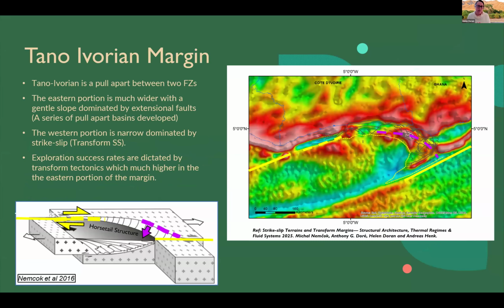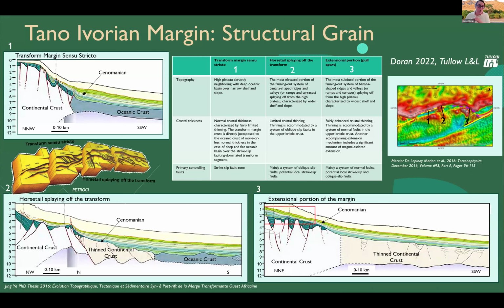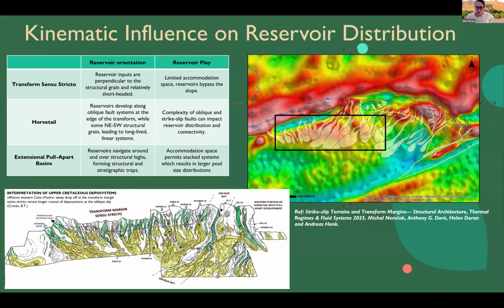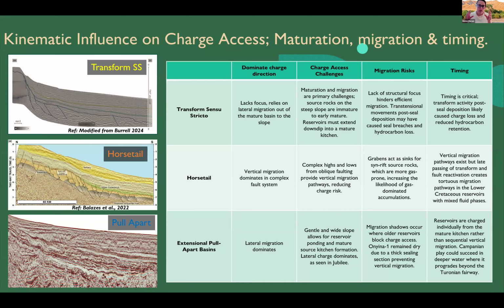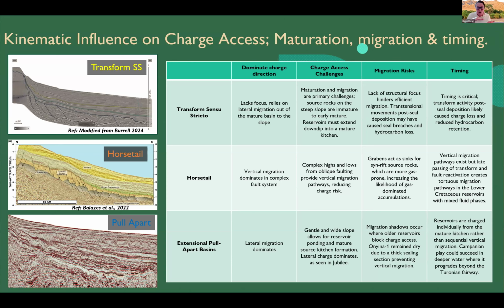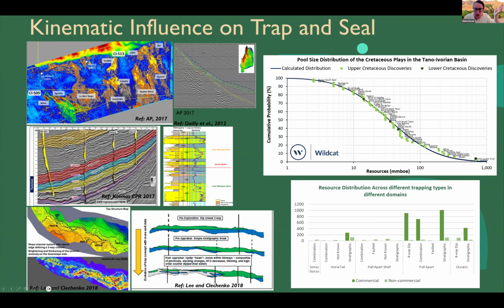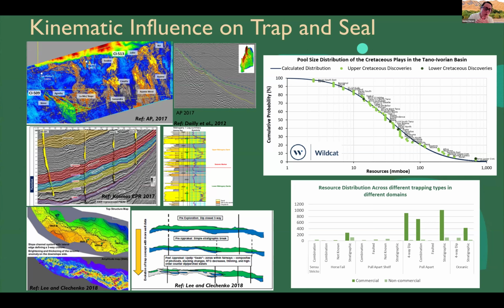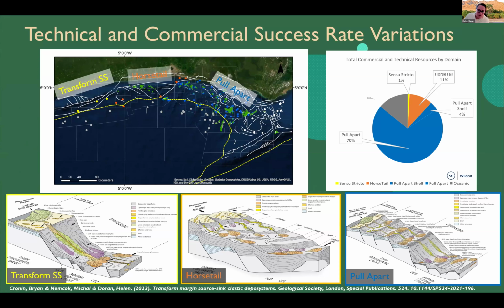Transform margins book webinar - Helen Doran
Kinematic Influence on Play Elements Dictating Exploration Success Along a Transform Margin